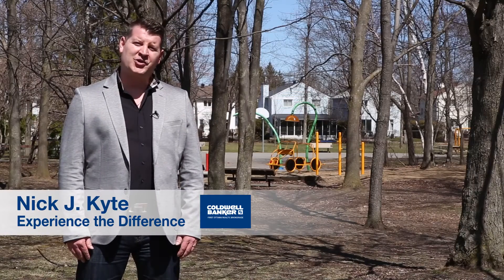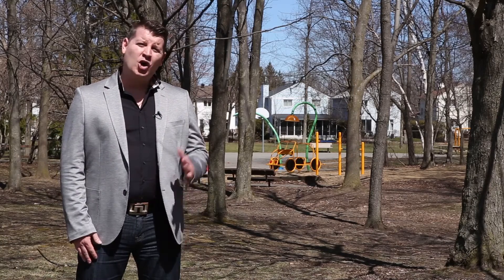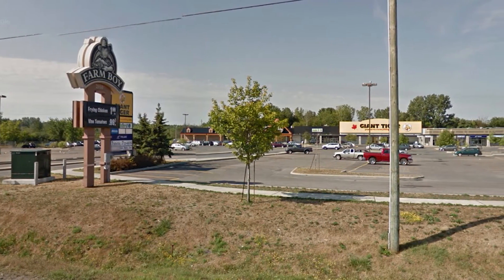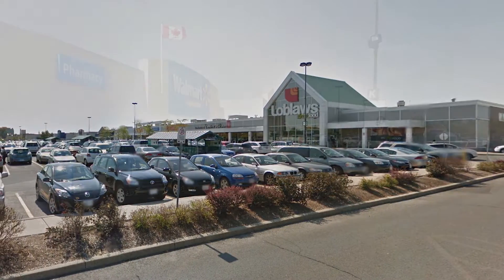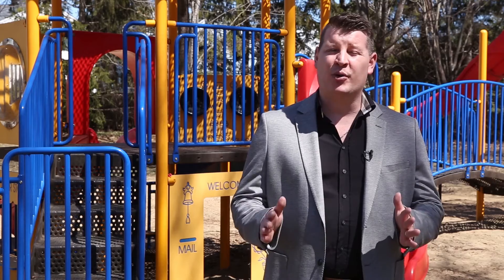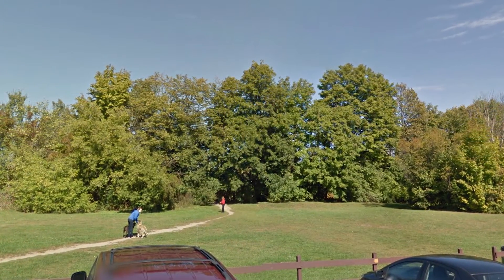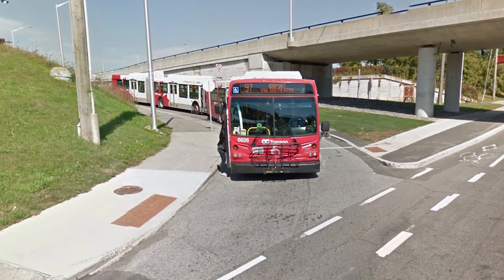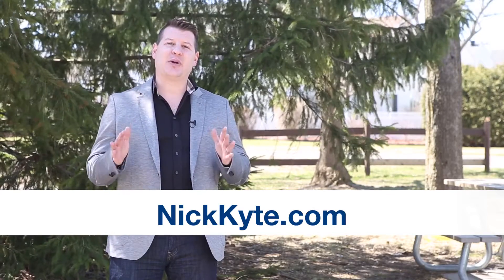Emerald Woods & Blossom Park | South Ottawa | Ottawa Neighbourhood Real Estate Video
Welcome to Emerald Woods and Blossom Park,  located in the south end of Ottawa.  Close to the South Keys mall, parks, schools, restaurants, and the Conroy Pit Ottawa dog park, makes this neighborhood ideal for the whole family.